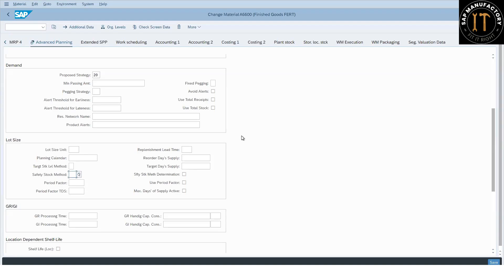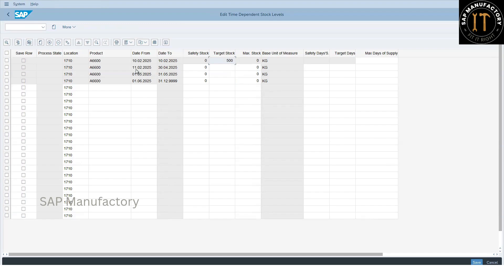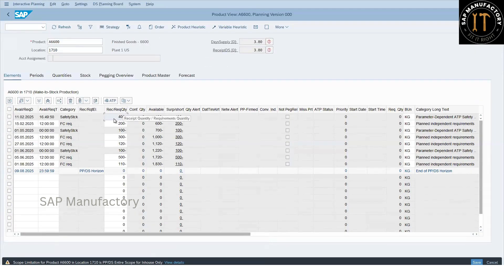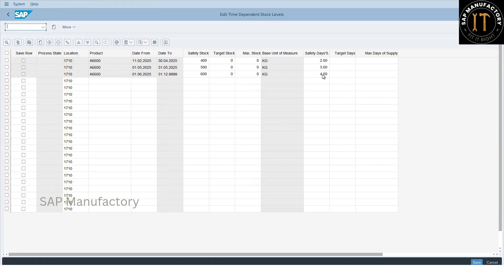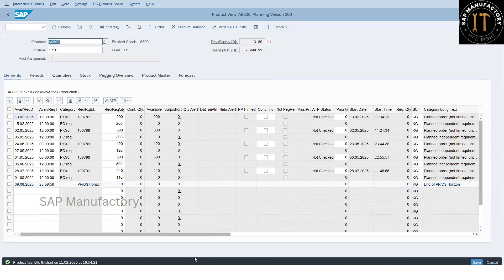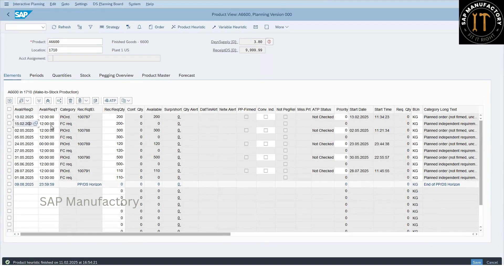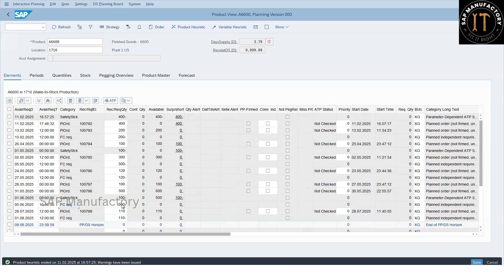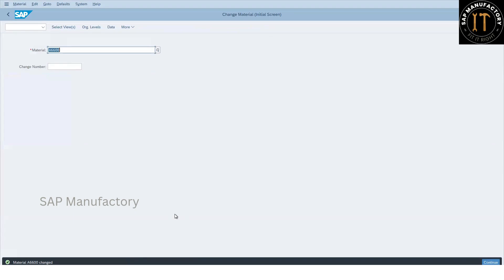Step-by-Step Guide to understand Time Dependent Safety Stock Method| Tutorial for beginners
This video will explore how system calculate Time dependent safety stock method in PPDS with live SAP demonstration. It covers how to calculate MB, MZ and MM methods.

Topics covered in this video:

0:00 Introduction
0:48 Safety Stock Time dependent - MB
5:38 Safety Days Supply Time dependent - MZ
9:13 Maximum of Safety Stock and Safety Days - MM

Welcome to @SAPManufactory channel, where I share my expertise and insights on SAP implementation and solutions. This channel is all about SAP S/4 HANA Production Planning, Advanced Planning, Quality Management, and other related topics.